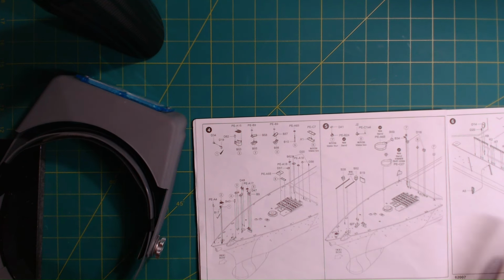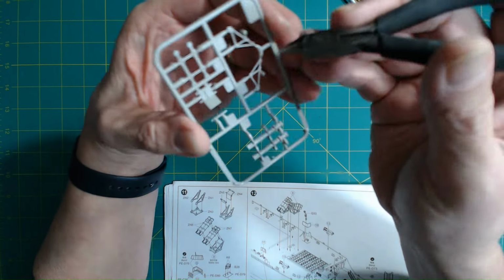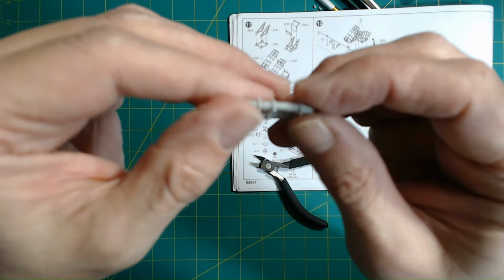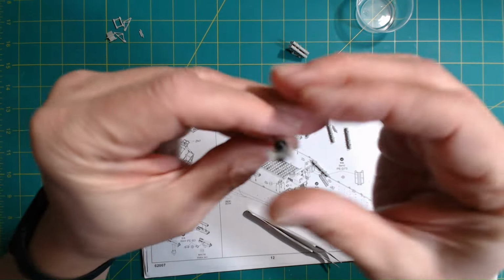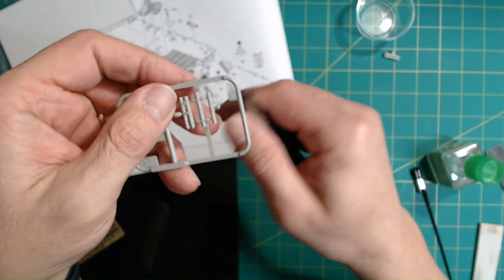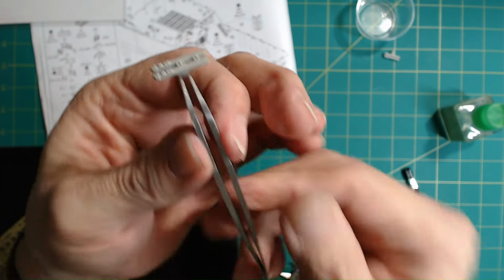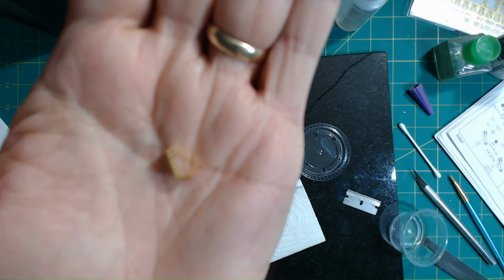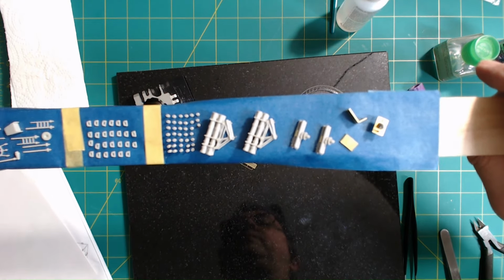USS Curtis Wilbur in 1/200, Video 9a, Deck Details and Some Tedium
Build video 9a, the first of a two-parter, heh heh... The deck is glued in place but we won't see it just yet. In this long episode, we go over the parts that make up Steps 4-12 in the I Love Kit instructions. We also touch base on some assemblies like the Mk 141 Harpoon launchers, the Mk 32 torpedo launchers, and some stairs folding. Hope you enjoy!